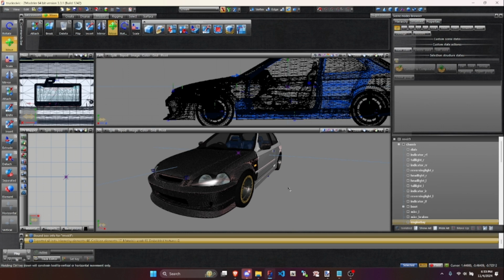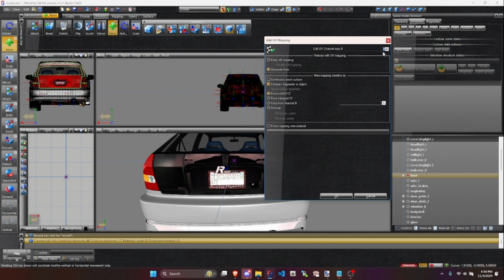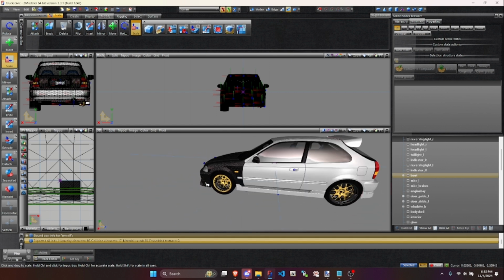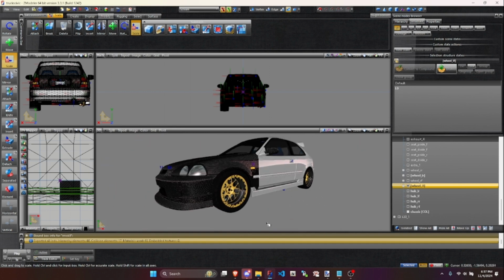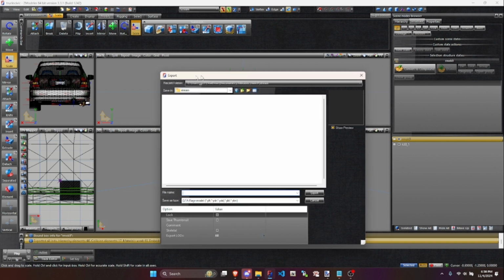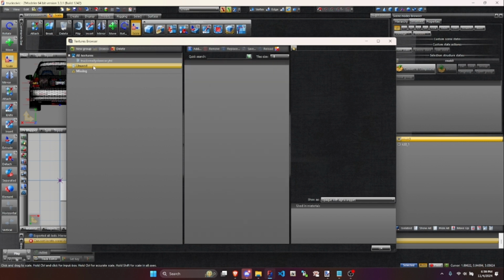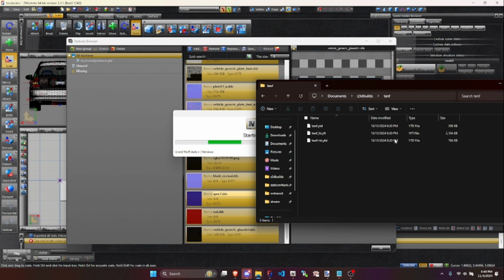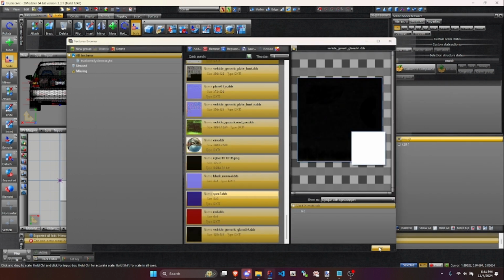How To Texture And Export Cars | Zmodeler3